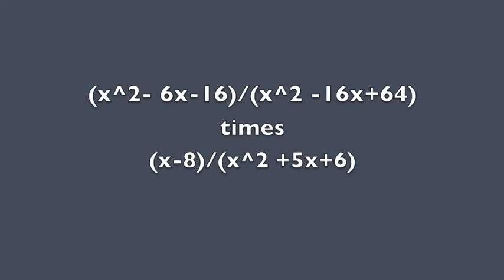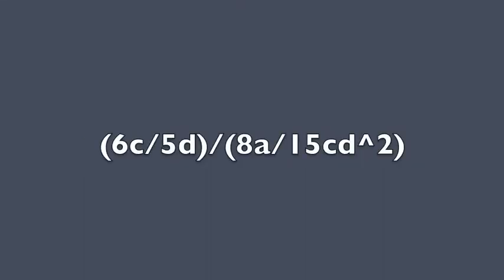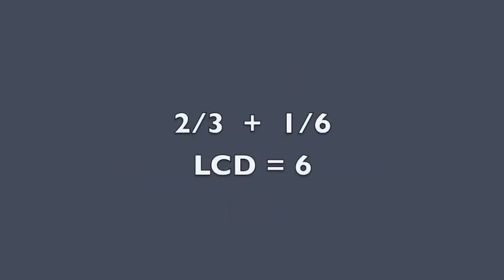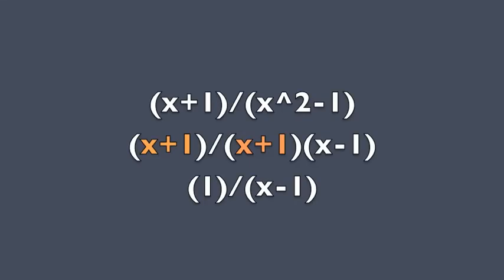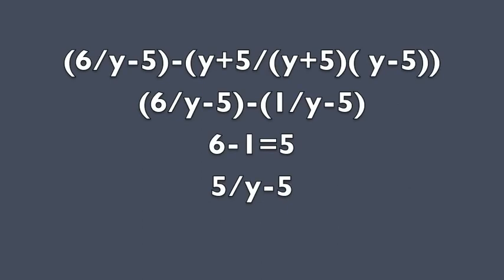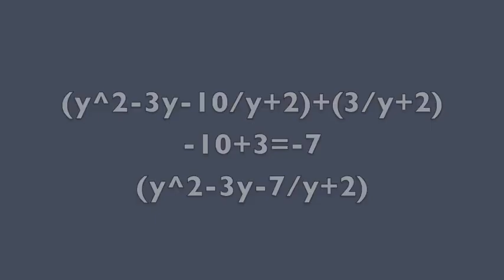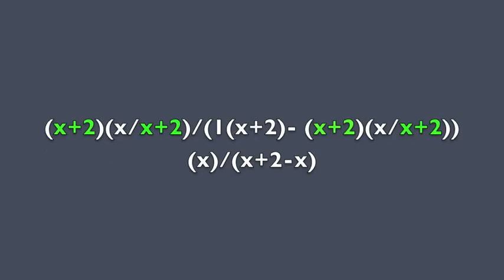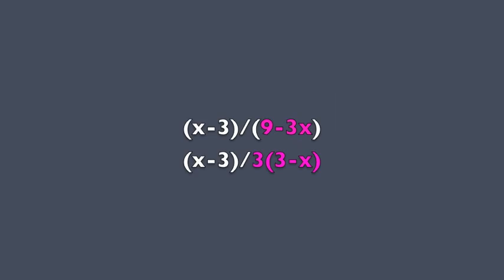Safir Academy: Fractions 2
Algebra 2 and Trig Project